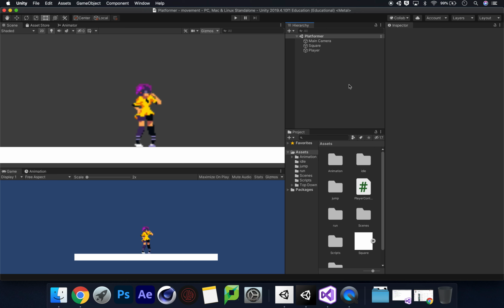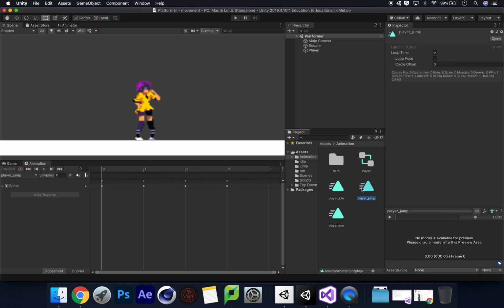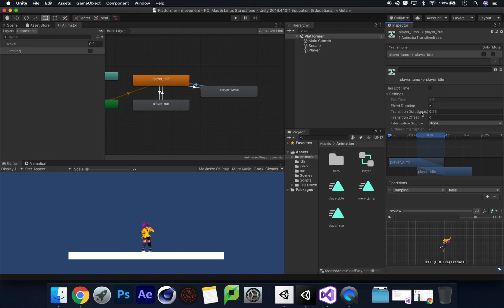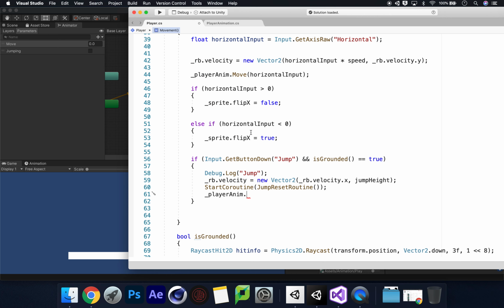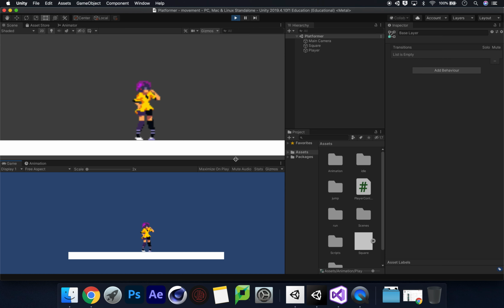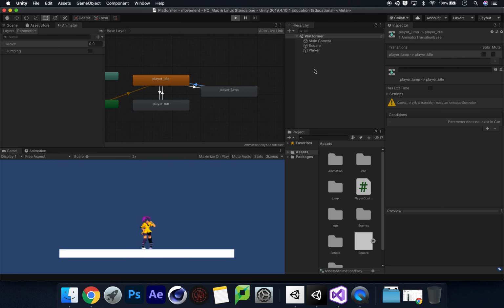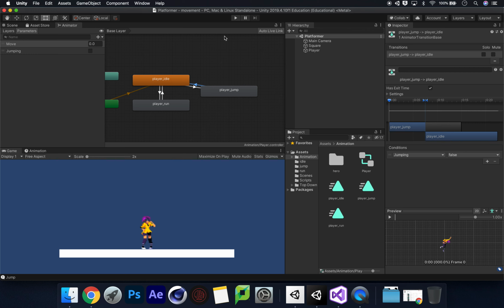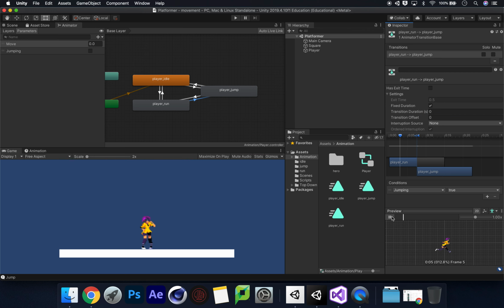Unity2D: Implementing Jump Animation on a 2D Character